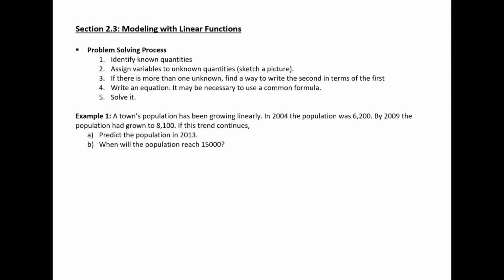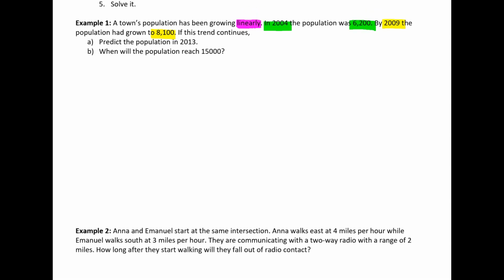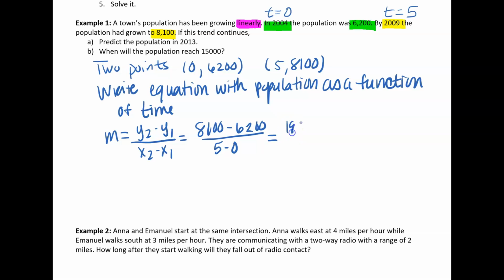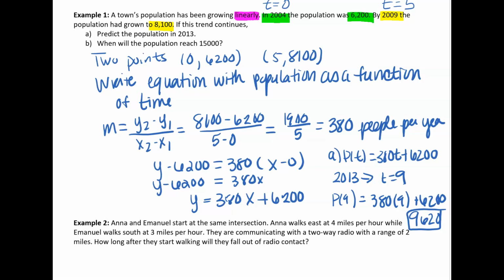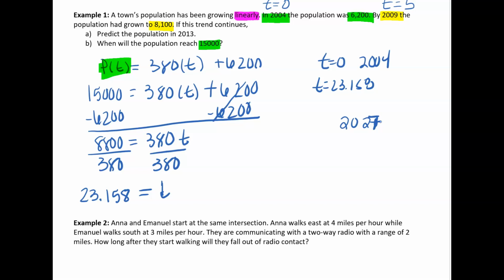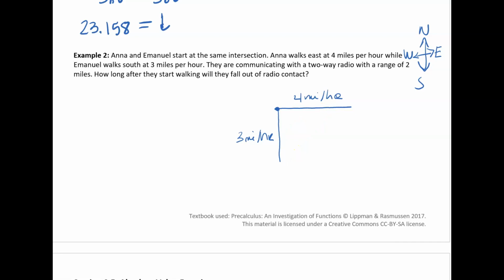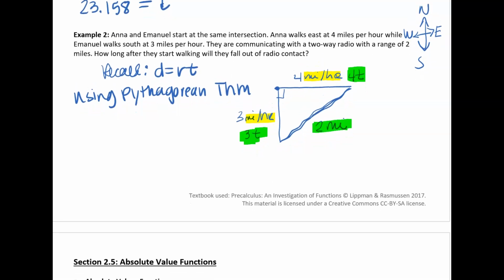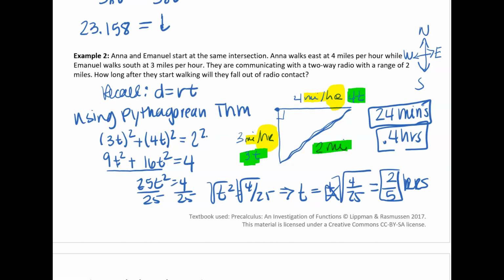Math 2412 - 2.3 Modeling with Linear Functions